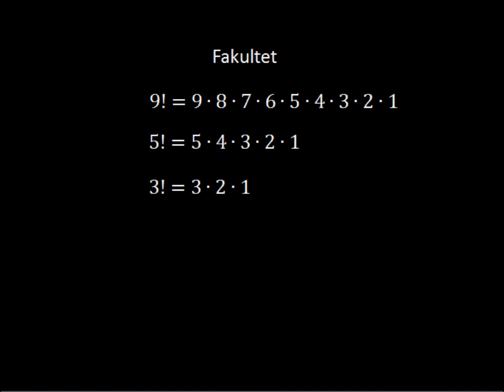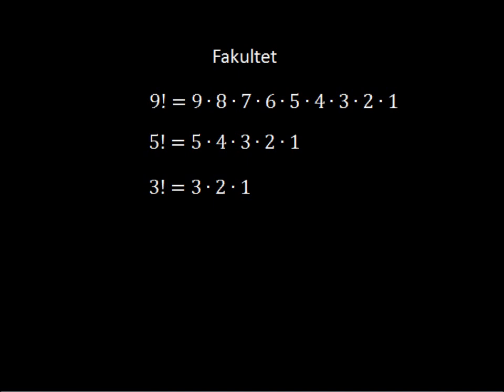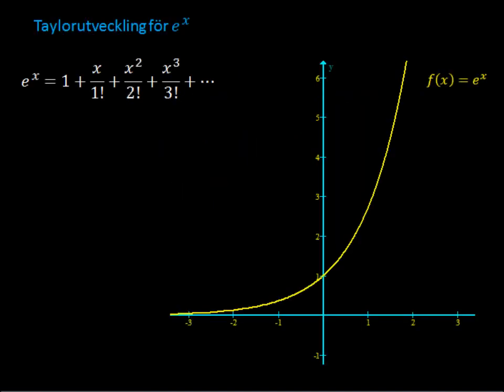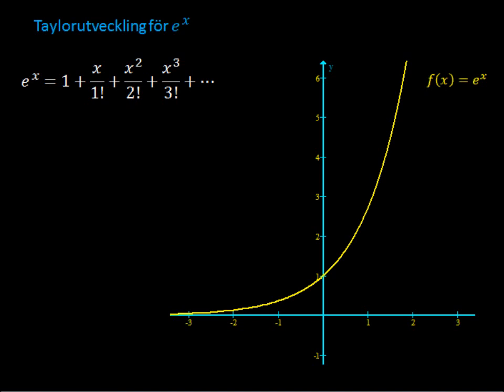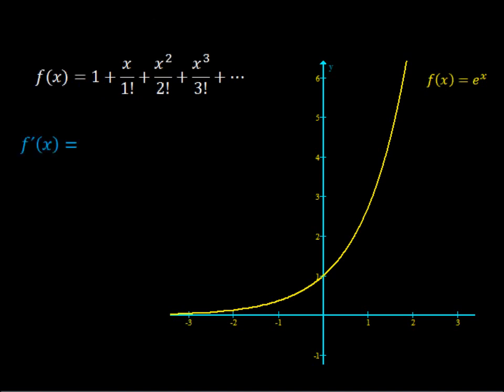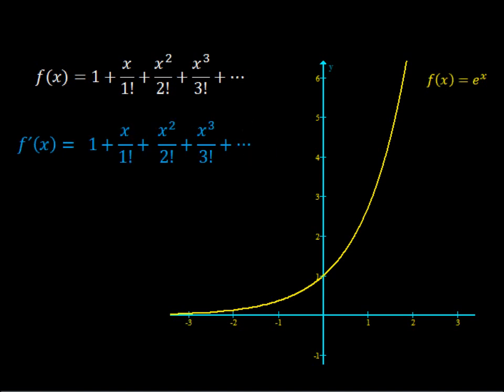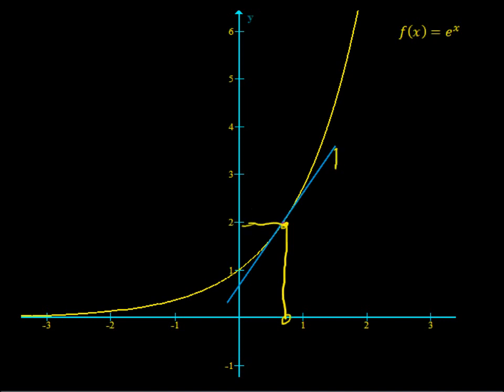Derivatan av e^x taylorutveckling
Matematik C derivatan